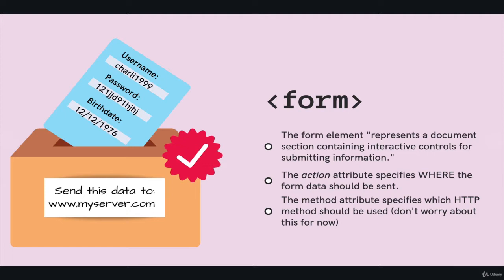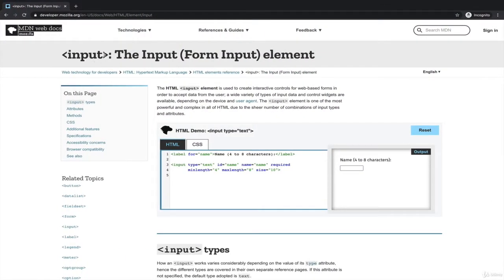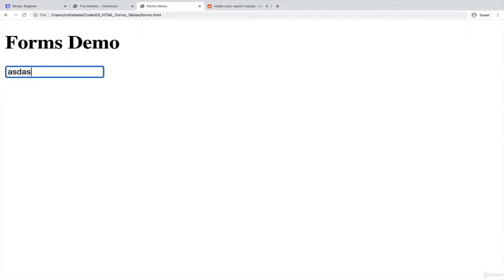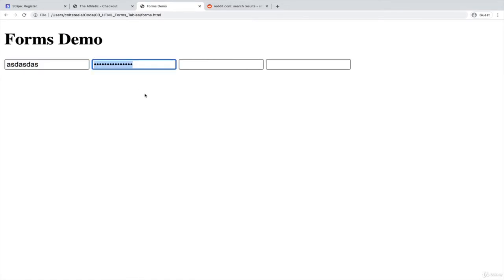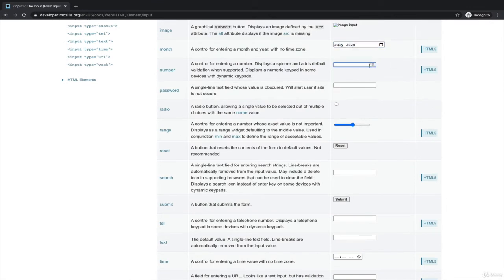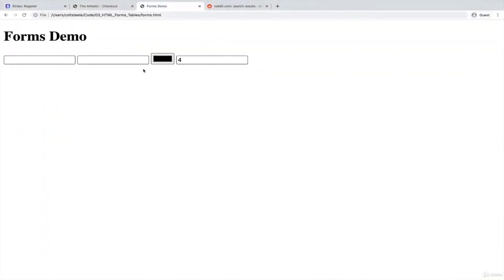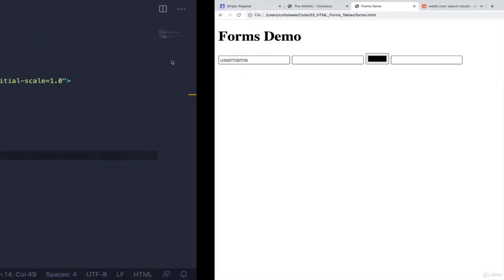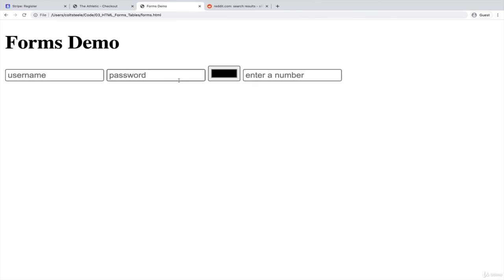9 Common Input Types